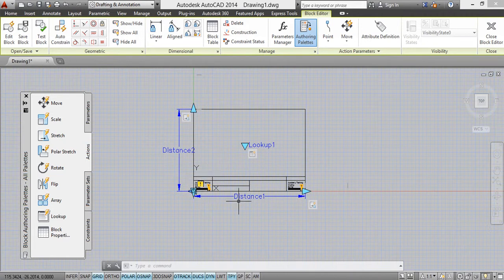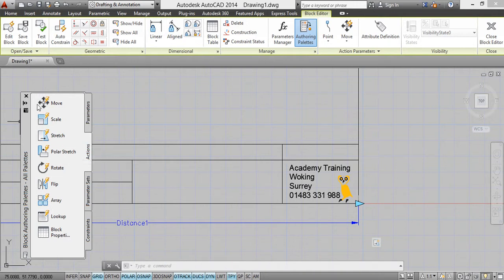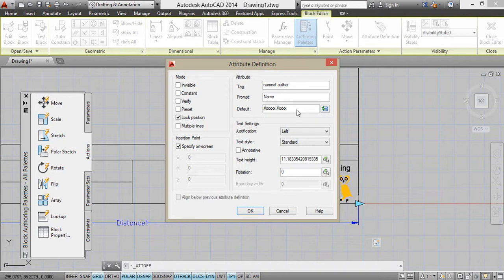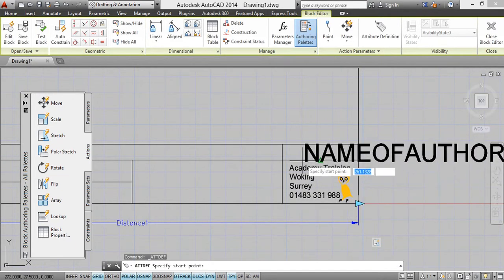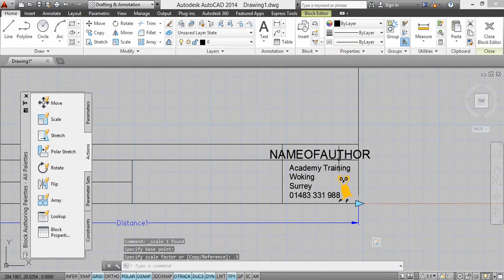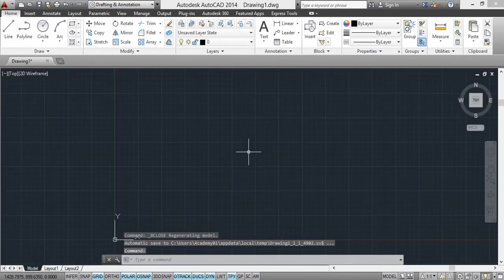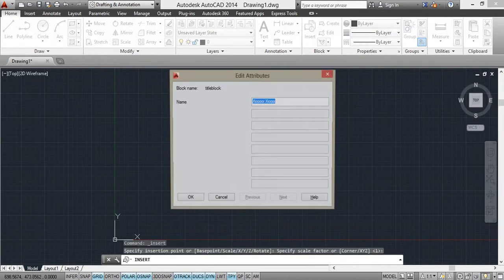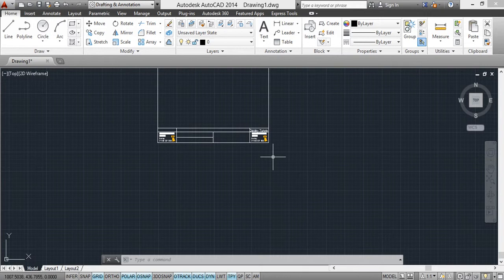Title Block with Attributes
Adding User defined attributes to our Block